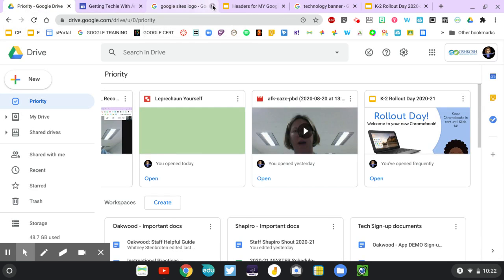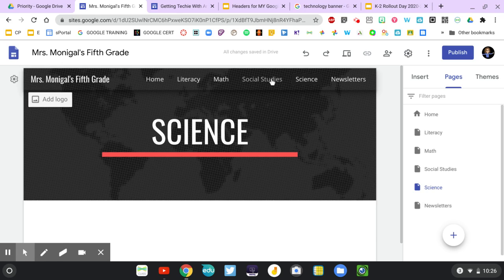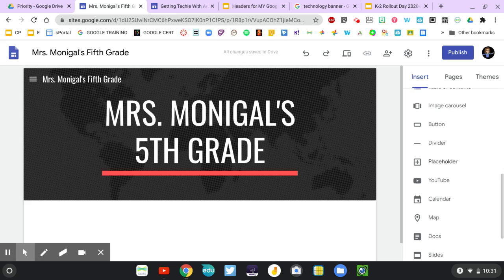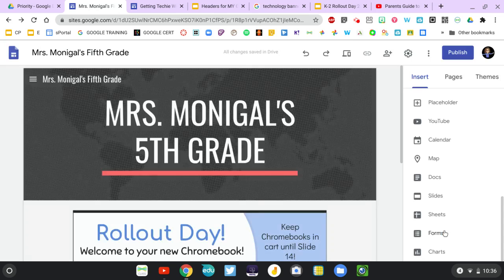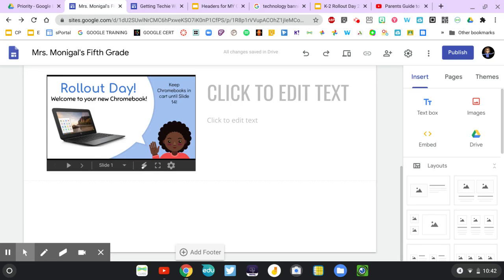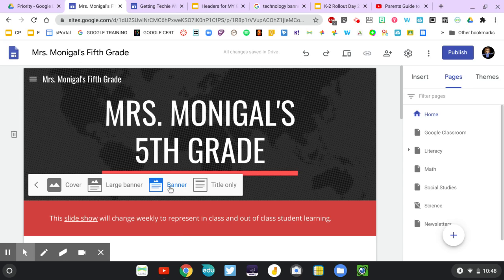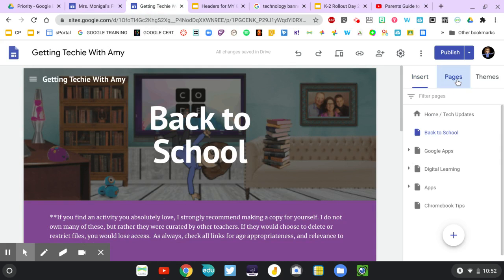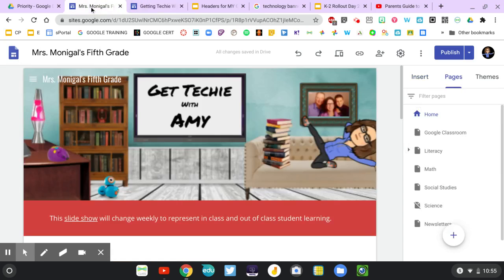Google Sites Start up Tutorial